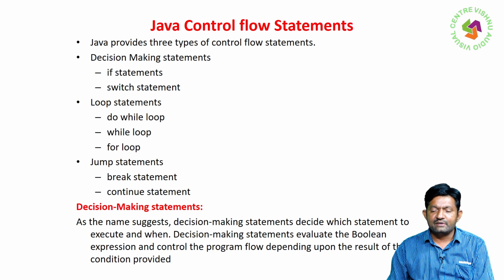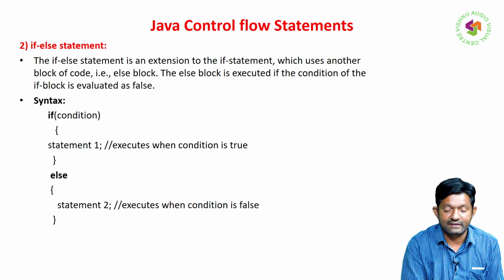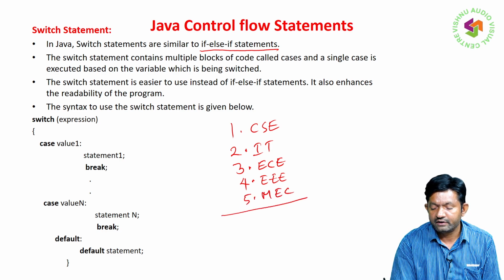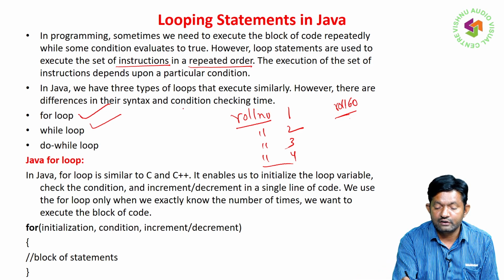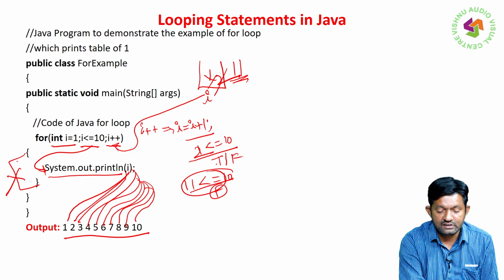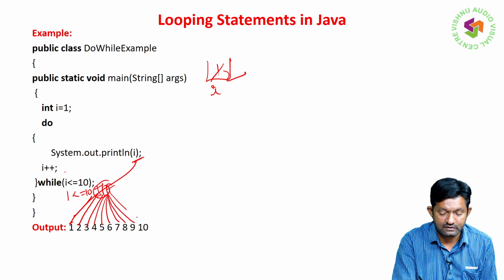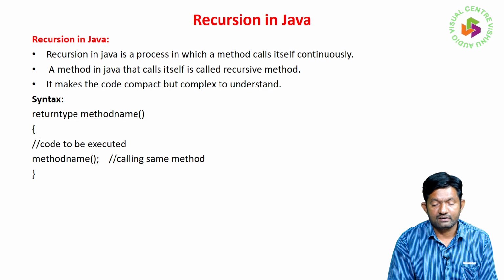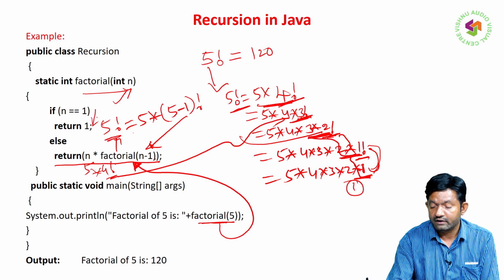Control Flow Statements in Java by Dr. B Venkateswara Rao